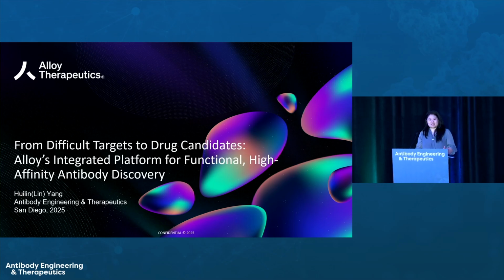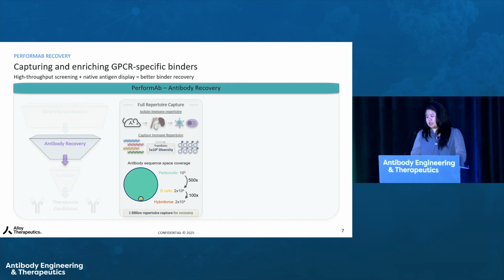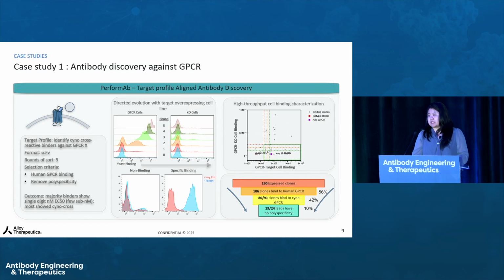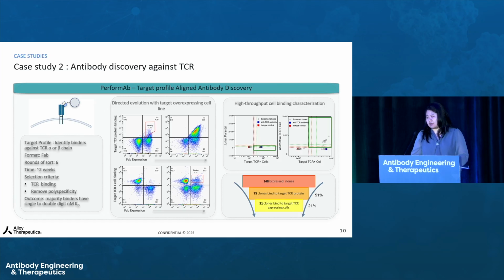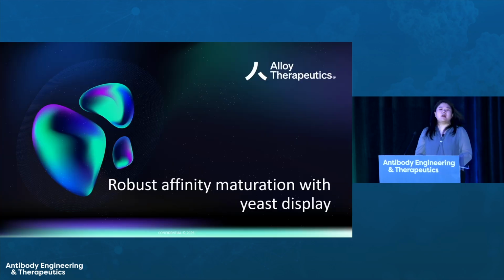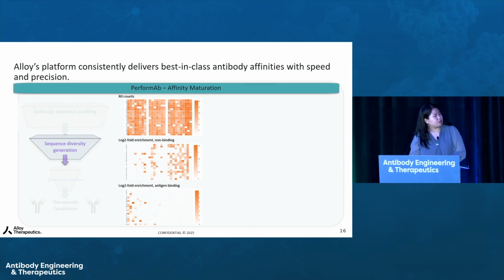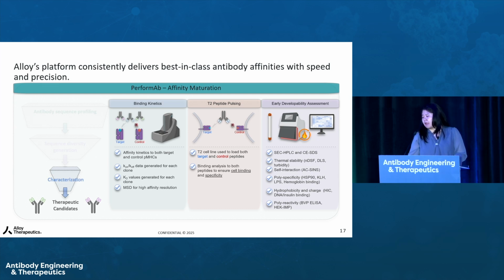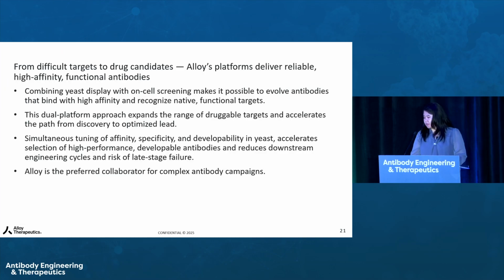From Difficult Targets to Drug Candidates, Lin Yang, AET Conference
Discover how scientists can move from difficult drug targets to viable drug candidates using an integrated antibody discovery approach. In this video, Lin Yang from Alloy Therapeutics addresses advanced strategies for tackling hard-to-drug proteins and accelerating the path from early research to therapeutic development.

Learn how an integrated platform for high-affinity antibody discovery combines cutting-edge technologies, optimized screening, and streamlined workflows to improve success rates in biologics development. Whether you work in biopharma, antibody engineering, drug discovery, immunology, or translational research, this session highlights practical solutions for overcoming complex target challenges.

Watch to gain insights into:
Approaches for discovering antibodies against challenging targets
Methods to generate high-affinity, developable drug candidates
Strategies that support more efficient therapeutic discovery
Why traditional discovery struggles with native, low-epitope, or conformational targets
Combining in vivo immunization, yeast display, and on-cell selection to recover functional binders
AI/ML-guided optimization of affinity, specificity, and developability
Rapid paths to high-affinity antibodies against GPCRs, TCRs, and pMHC targets

About Alloy Therapeutics
Alloy Therapeutics is a biotechnology ecosystem company empowering the future of drug discovery and development with AI-powered platforms and scientific expertise. Through a collaborative partnership approach, Alloy provides access to technologies, services, and company-creation capabilities that are foundational to discovering and developing therapeutic biologics across multiple modalities: antibodies, bispecifics, TCRs, genetic medicines, cell therapies, and drug delivery. At Alloy, we are redefining biologics development by reducing the time and cost to advance programs from discovery to human data. and following Alloy on LinkedIn and X: @alloytx.